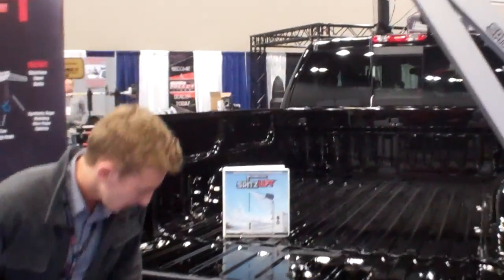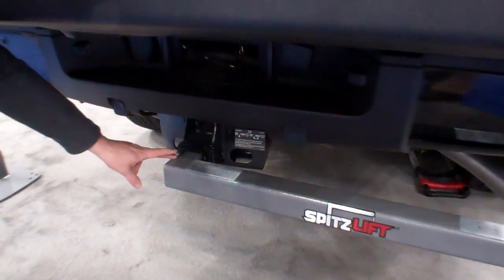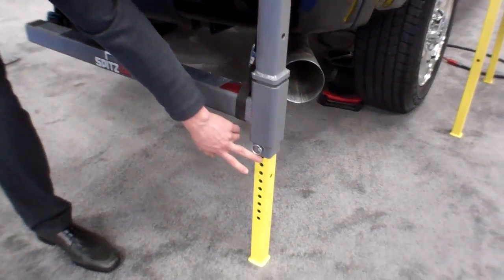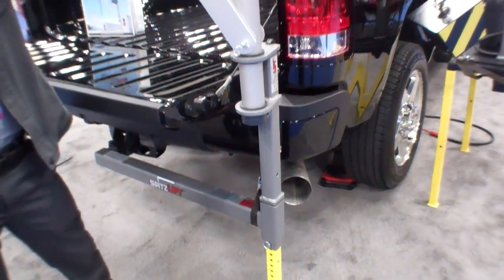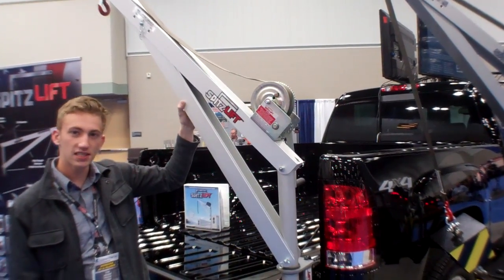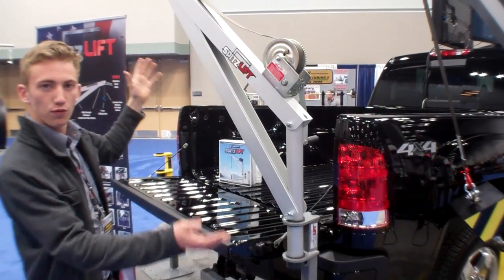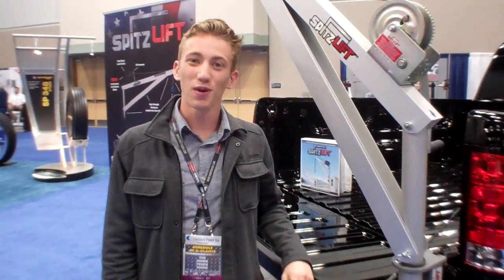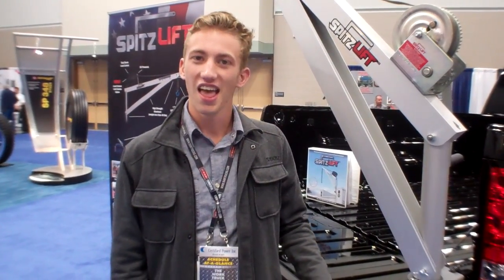Spitzlift Plug and Play Portable Crane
William with Spitzlift shows us the plug and play hitch reciever attachment.